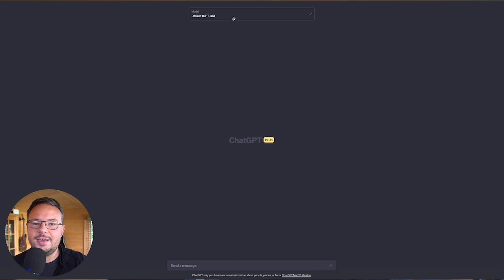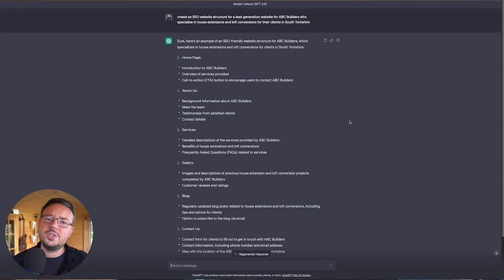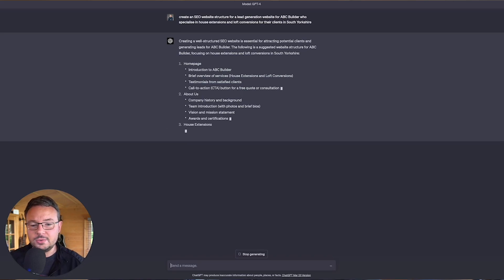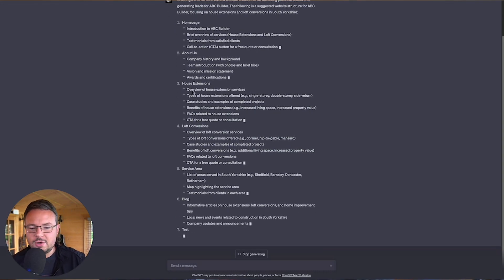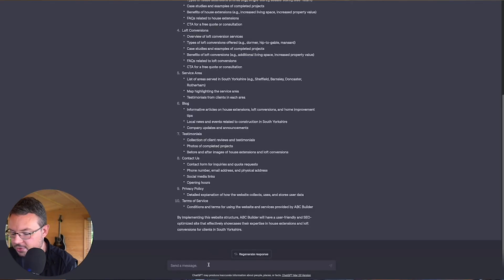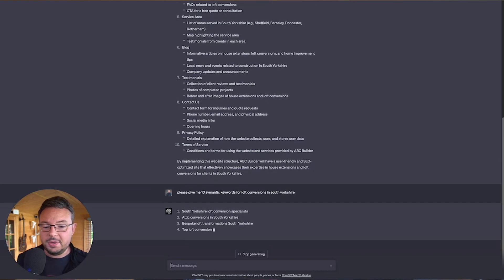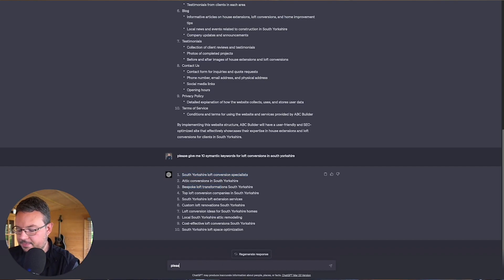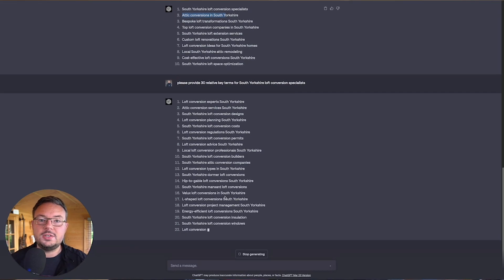ChatGPT 3.5 vs 4 – Using ChatGPT to create an SEO Website Structure and Topical Authority Map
ChatGPT 3.5 and 4.0 are VERY different.

In this video, we create an SEO-based lead generation website sitemap, and outline the process for generating the topical authority map which can be used to both cost website projects, and demonstrate how much work is involved in a website to get it to work well for a client.

This information can also be used to upsell content marketing retainers for Digital Agencies too.